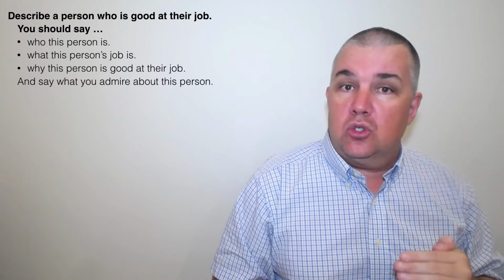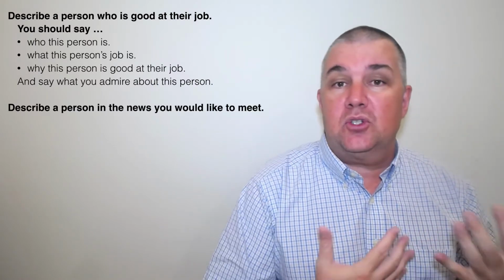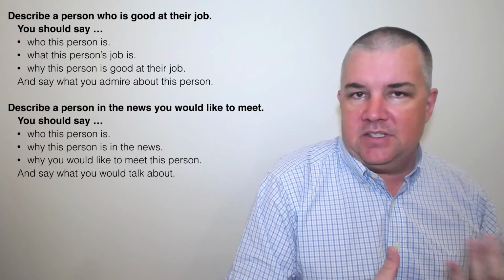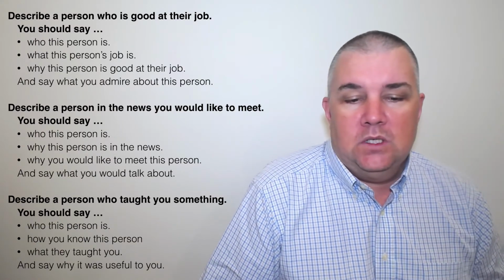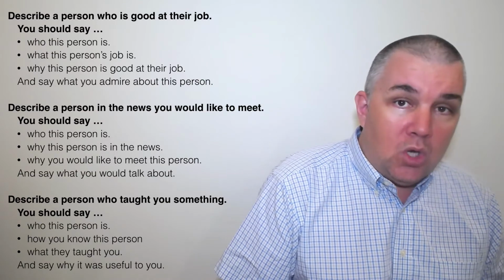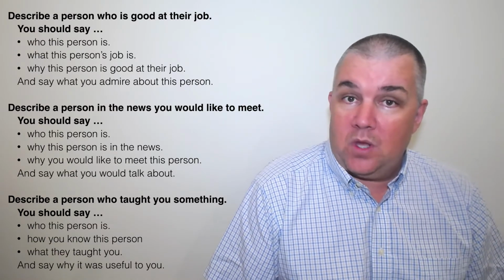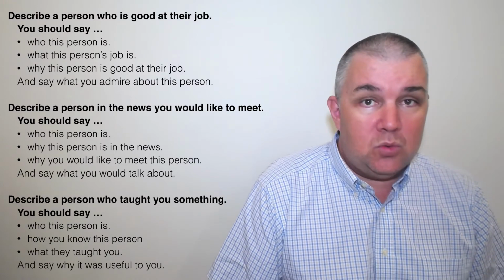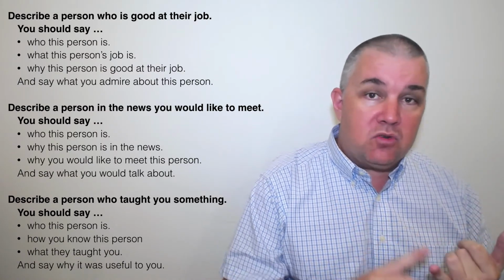IELTS Speaking Part 2 Topics 2020 (Describe A Person)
In this video I share 3 topic cards that will be used in IELTS Speaking Part 2 in 2020.  I also talk about what information to include for each topic card.

These are just 3 of the topics that IELTS will use in part 2 of the speaking exam this year.  I will add videos about more part 2 topics and the different topic types: Describe a person, Describe a place, Describe an object and Describe an event.

Also, if you have any suggestions on how I can improve my video lessons I would love to hear from you.